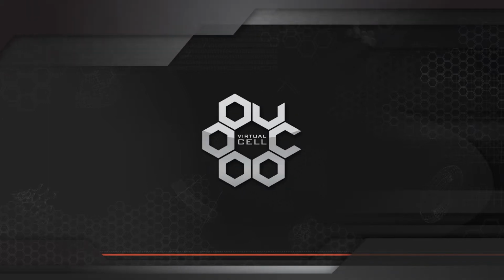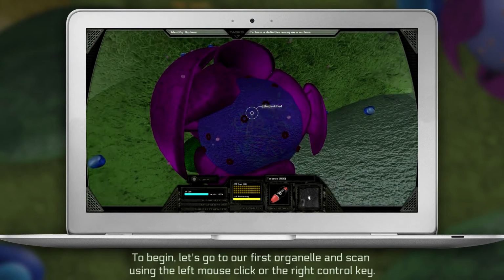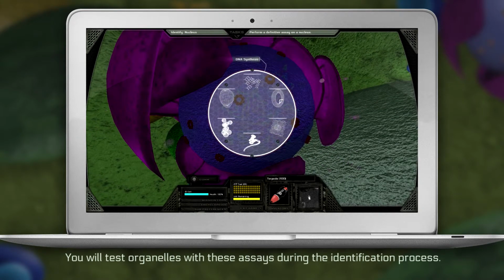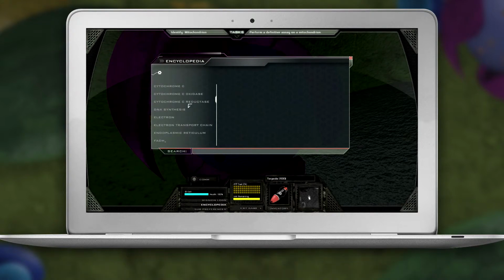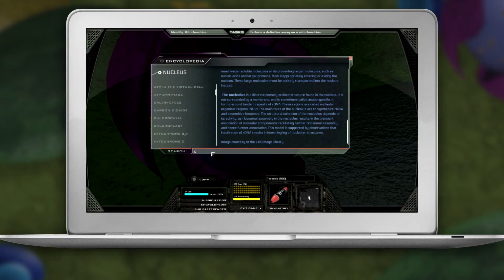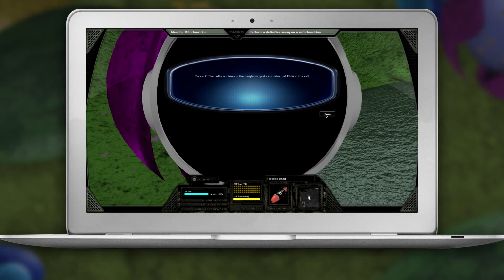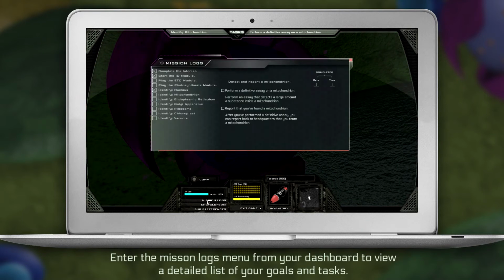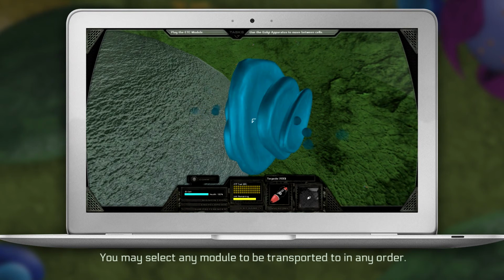Identification Tutorial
Learn how to play Virtual Cell's Identification Module. This video walks you through basic organelle identification based on measurements of marker substances.